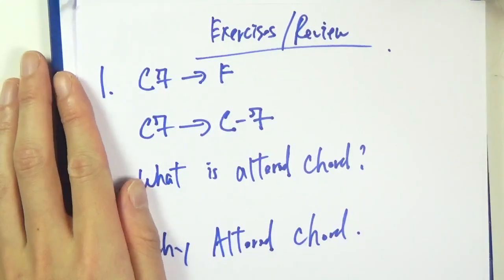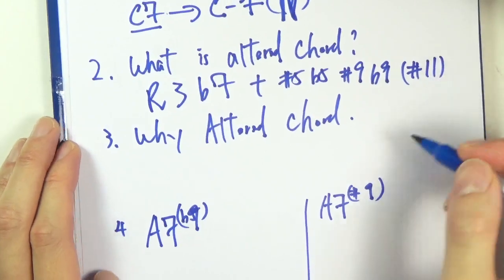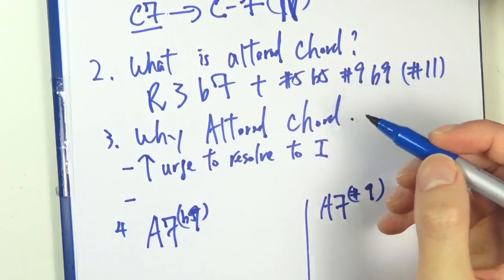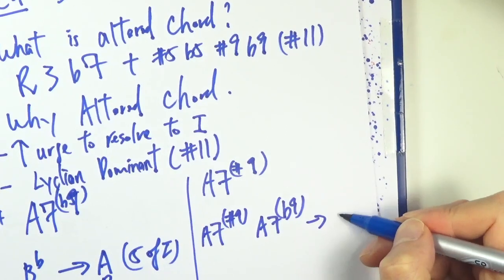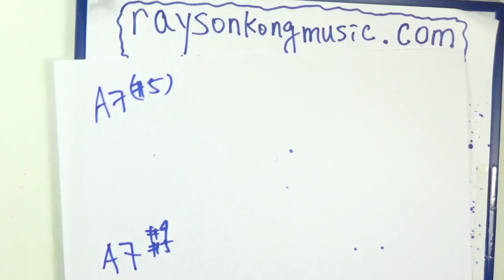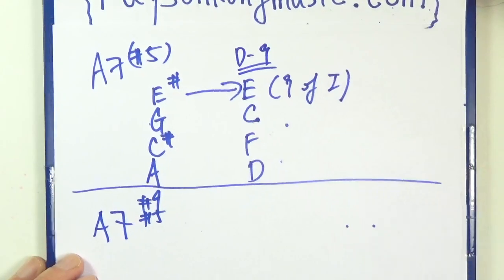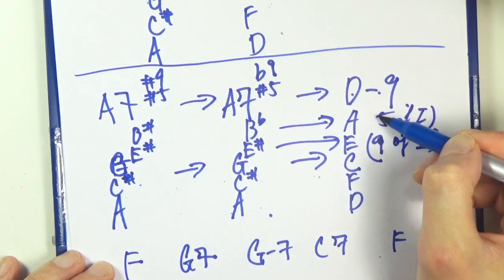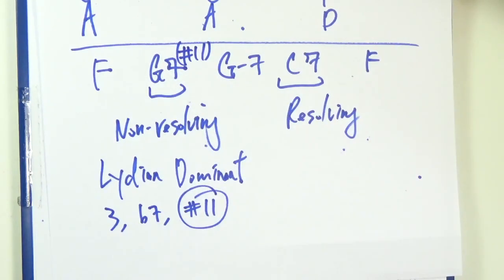Ch 7A Harmony 3 Part 10 Altered Chord